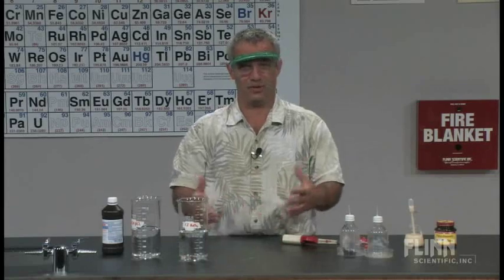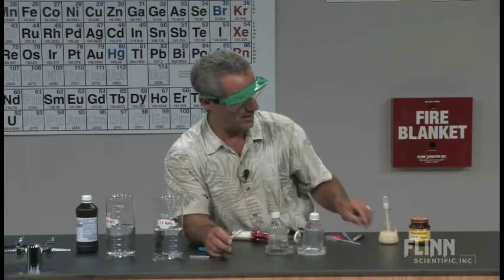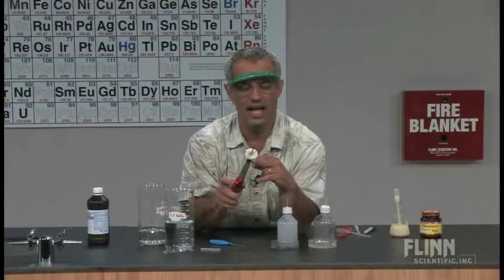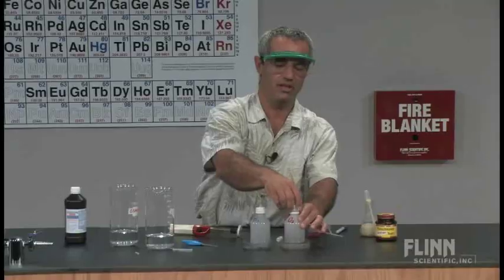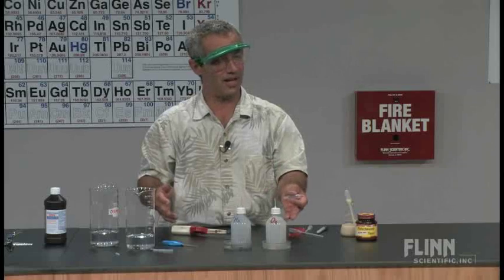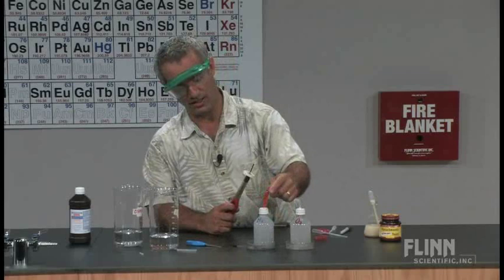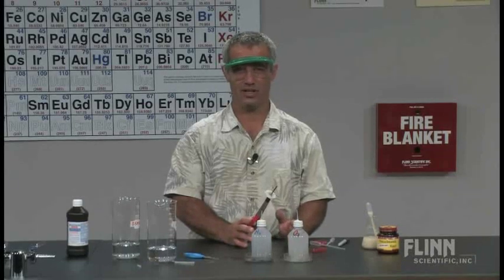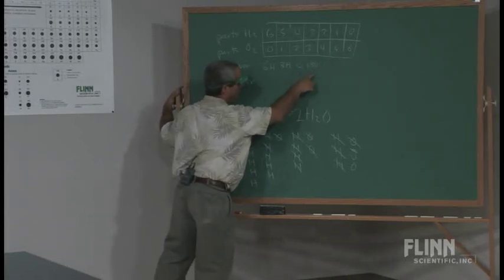Micro Rocket Lab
Students compete to find the most efficient hydrogen/oxygen mole ratio.